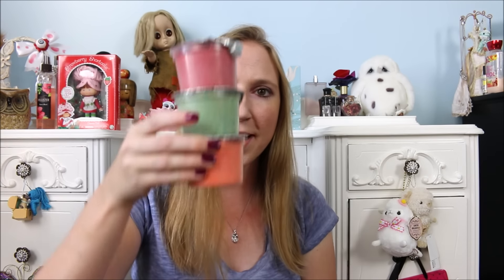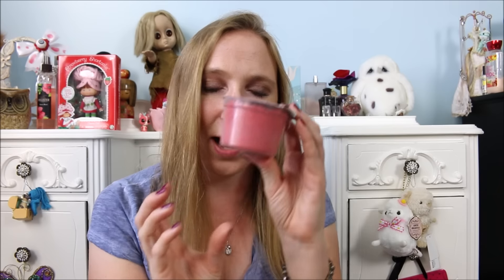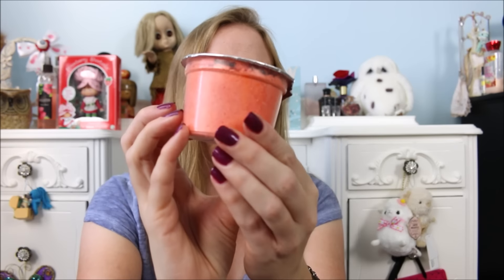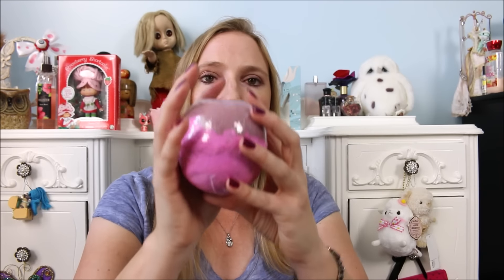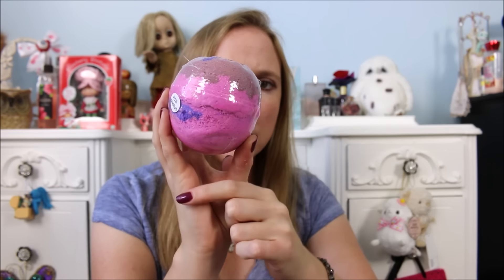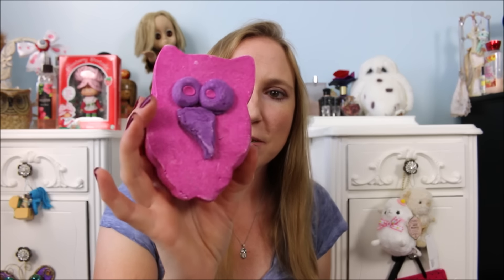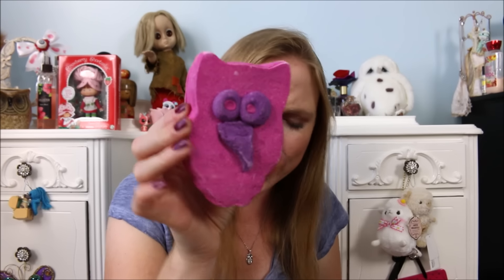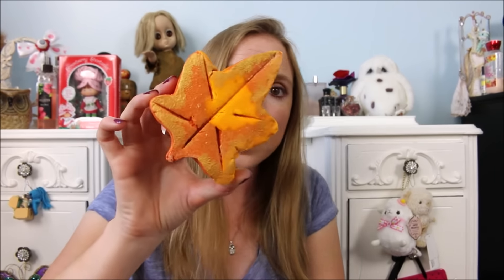MOON'S HARVEST & THE TICKLISH GIRAFFE Halloween & Fall BATH BOMBS So Excited!!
LOOKING TO SEND MAIL??? You can do it here:
xpurr